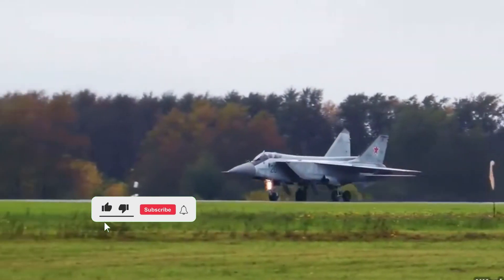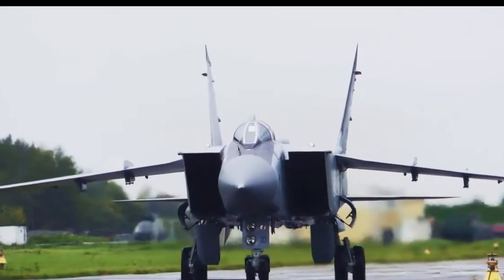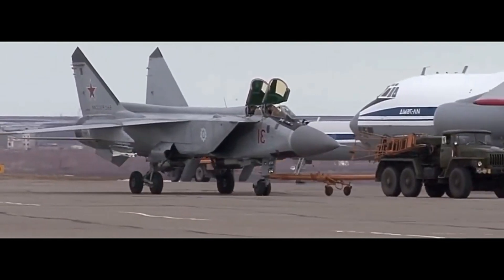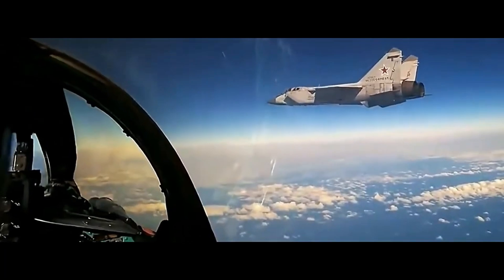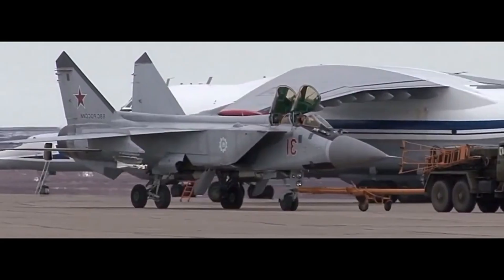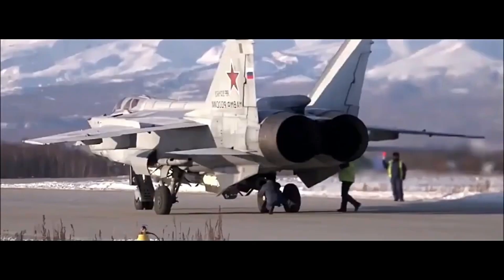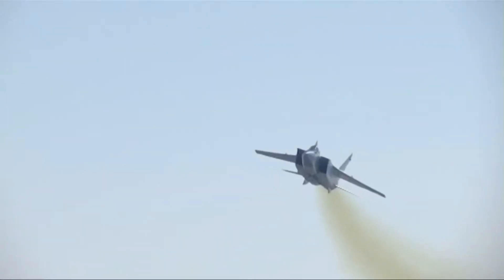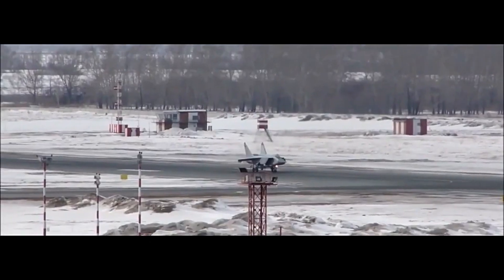🛩️ MiG-31 Foxhound – Russia's Supersonic Interceptor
MiG-31 Foxhound – Russia's Supersonic Interceptor  – Russia's Supersonic Interceptor

Strap in for a full-throttle ride into the world of the MiG-31 Foxhound, one of the fastest and most powerful interceptor aircraft ever built. Born from Cold War tensions and engineered to dominate the skies, the MiG-31 was designed to hunt American bombers, track low-flying cruise missiles, and patrol the vast frontiers of Soviet—and now Russian—airspace.

In this 1-hour documentary, we explore the Foxhound’s full legacy—from its Cold War origins to its modern upgrades, including its role as a hypersonic missile carrier today.

🎯 What you’ll discover in this video:
✈️ The Cold War need that gave birth to the MiG-31
⚙️ Deep technical breakdown of its speed, range, and avionics
📡 Zaslon radar – the world’s first PESA radar on a fighter
💥 Weapon systems including the R-33 and Kinzhal missiles
🧠 Tactics and operational history
🚀 Variants like the MiG-31BM, MiG-31K, and anti-satellite versions
👀 Speculations on the MiG-41 sixth-generation successor

Whether you're an aviation buff, military tech enthusiast, or just curious about Cold War engineering marvels, this deep dive delivers everything you need to know about the Foxhound—Russia’s iconic high-speed interceptor.